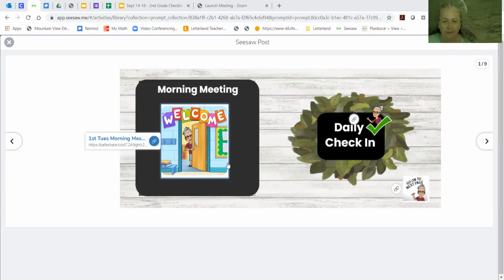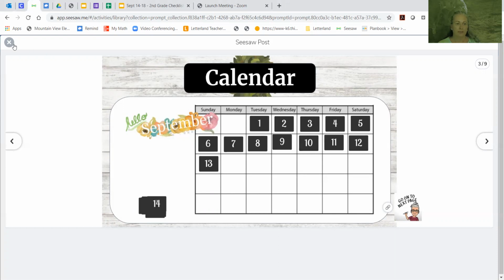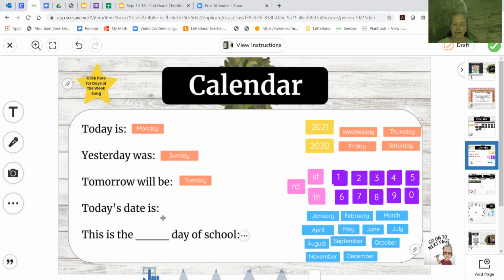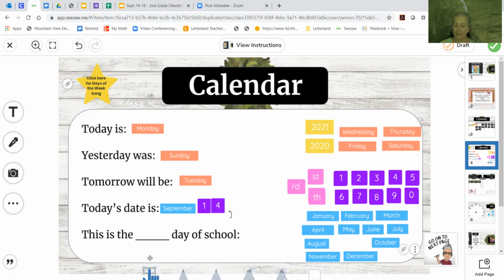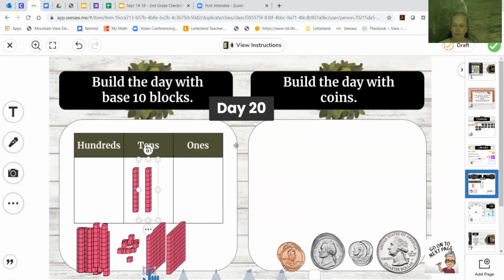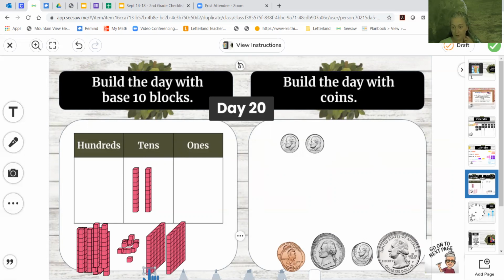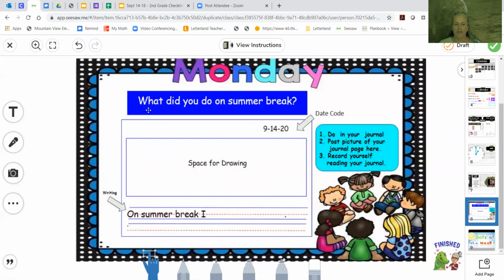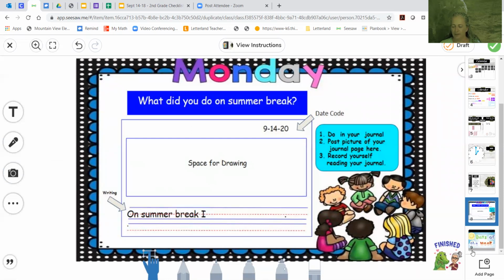MM 1st 9 14